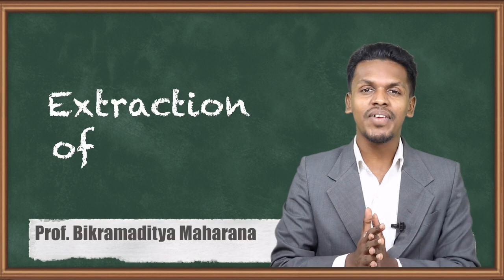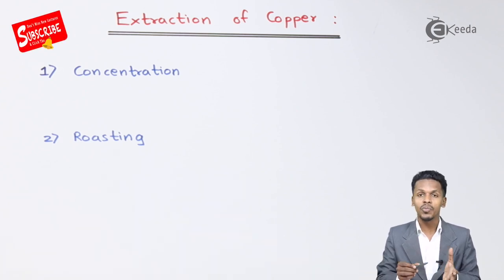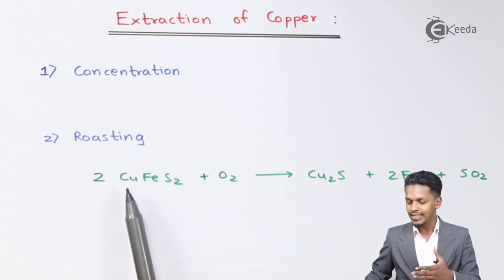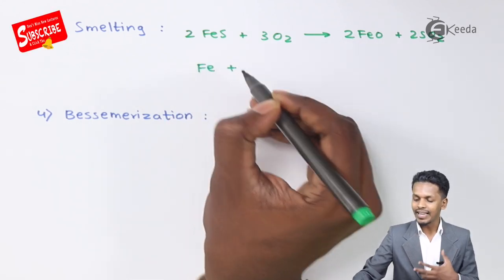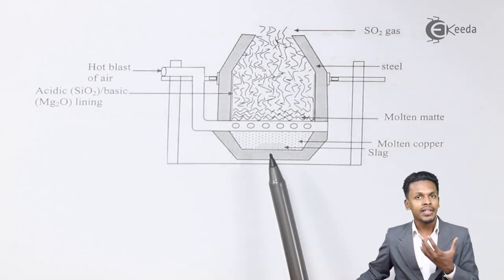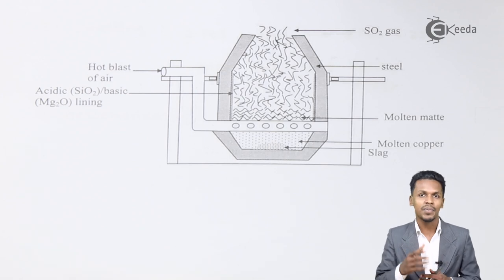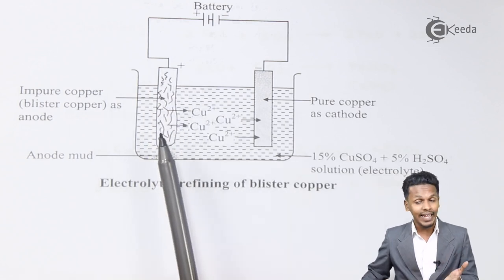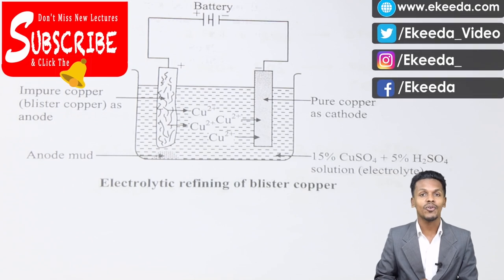Extraction of Copper - Metallurgy - Chemistry Class 12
Extraction of Copper Video Lecture from Metallurgy Chapter of Chemistry Class 12 for HSC, IIT JEE, CBSE & NEET.

Happy Learning : )